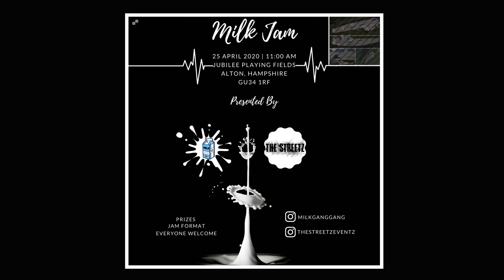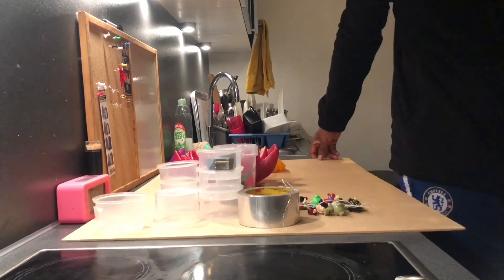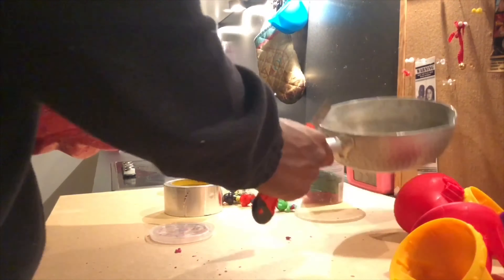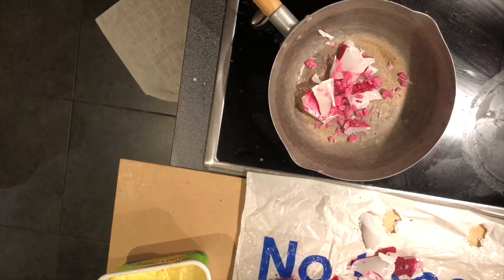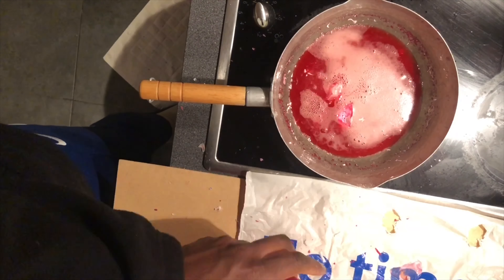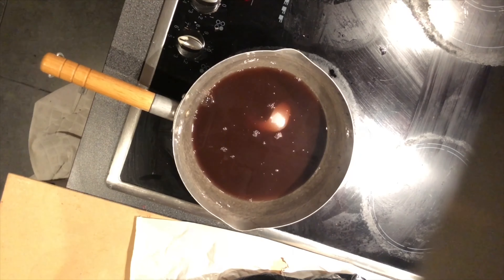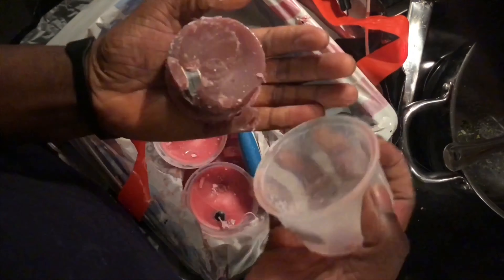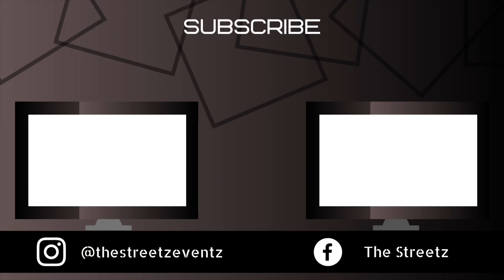SCOOTER WAX - The Creative Way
Making simple wax with a twist!

Prior to doing this make sure you have covered work area.

Make sure you get a parent or guardian to help you out with cutting if you don't feel confident.

Check back on our channel regularly for more scooter related videos.

All these will be given out at our events.

Filming & Production by

––– ♪♫ Artist(s) Links ♫♪ –––